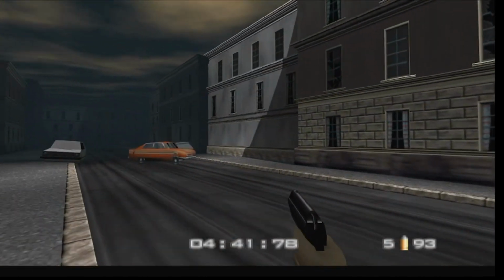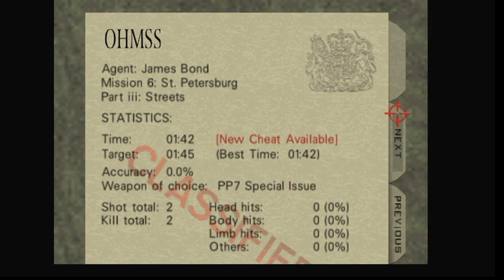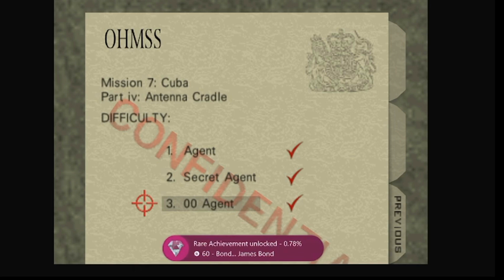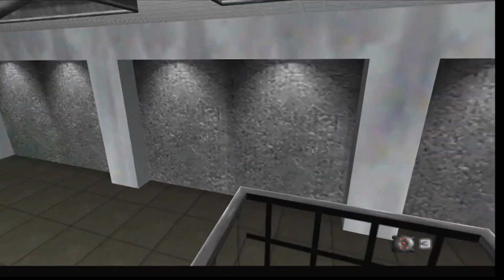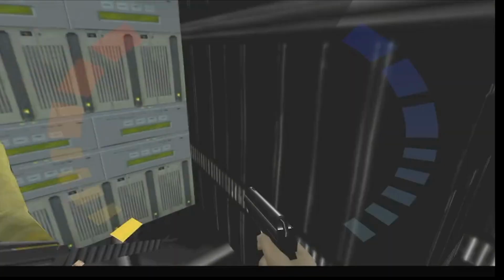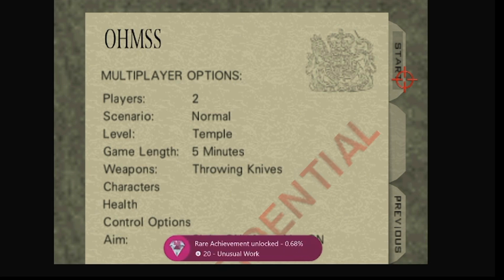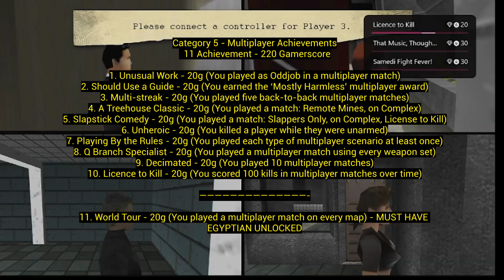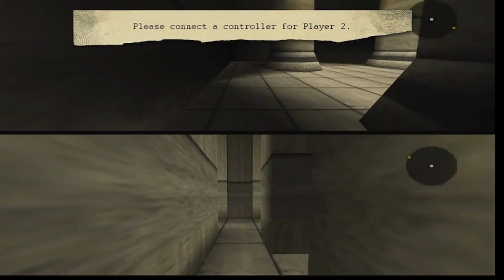Goldeneye 007-100% Achievement Planning - NOW ON GAMEPASS!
In this video I will be going over how to plan out the achievement list for Goldeneye and show how to get 100% achievements.

00:00 Intro
00:35 General Information
02:11 Category 1 - Story Achievements
02:21 Category 2 - Difficulty Achievements
03:23 Category 3 - Speedrun Achievements
04:57 Category 4 - Bonus Level Achievements
06:24 Category 5 - Multiplayer Achievements